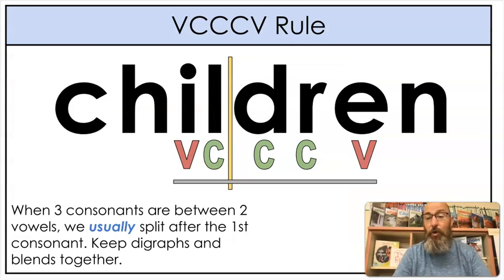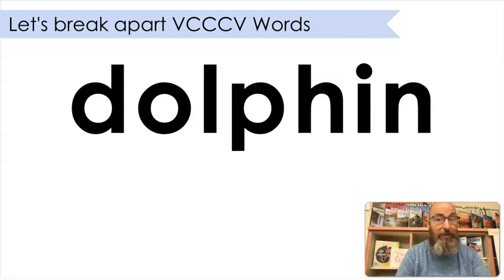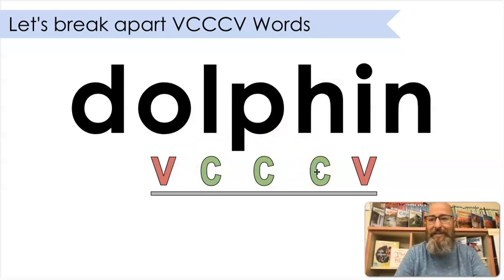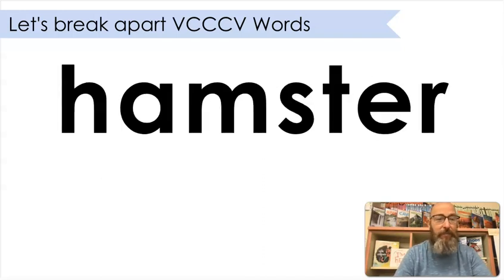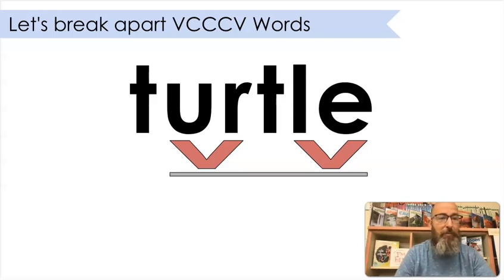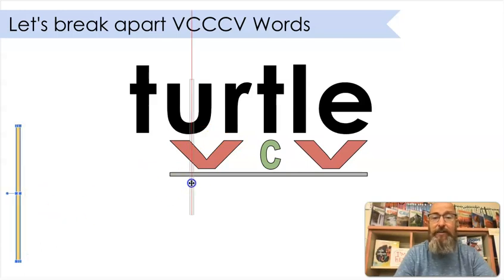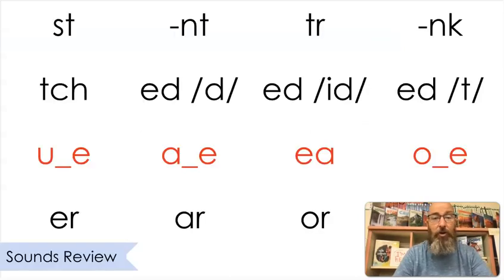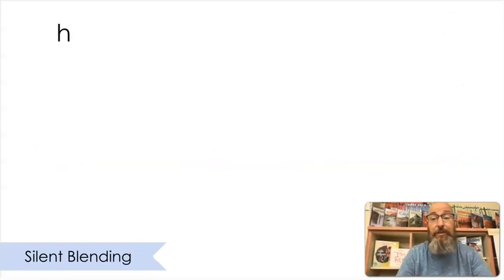VCCCV Multisyllabic Words - Lesson 3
In this phonics lesson we will learn how to break apart VCCCV multisyllabic words. During the lesson we will practice blending words and review some sounds we have learned already.

To learn and practice reading VCCCV Multisyllabic Words, you can find more of our lessons below:

FOR REVIEW:
To review and practice reading VCCV Multisyllabic Closed Syllable Words, you can find more of our lessons below:

To review and practice reading VCV Multisyllabic Open and Closed Syllable Words, you can find more of our lessons below: